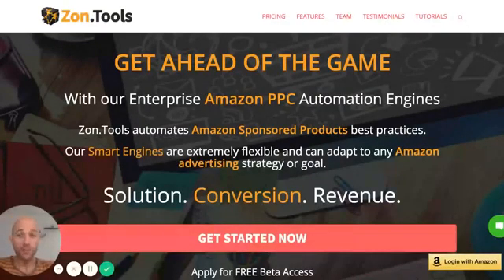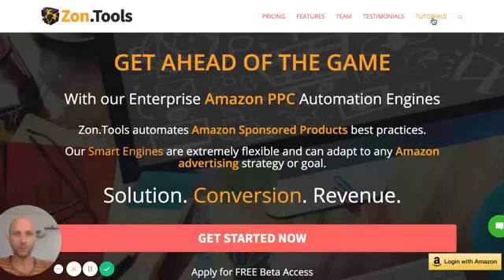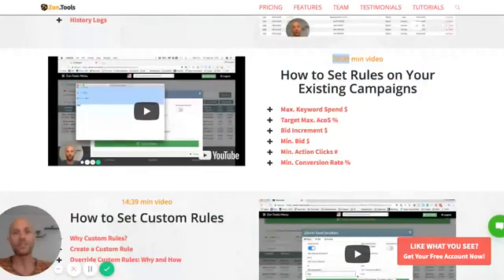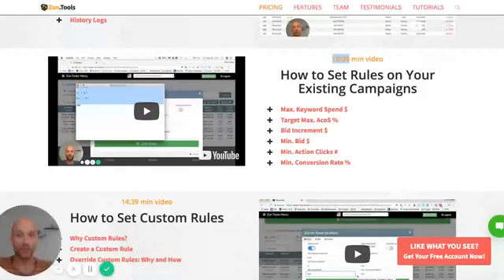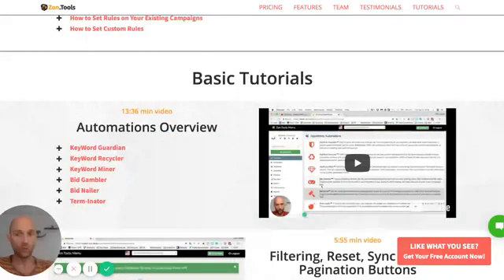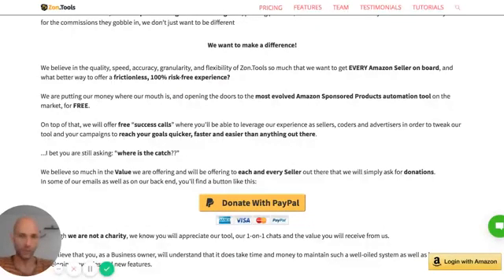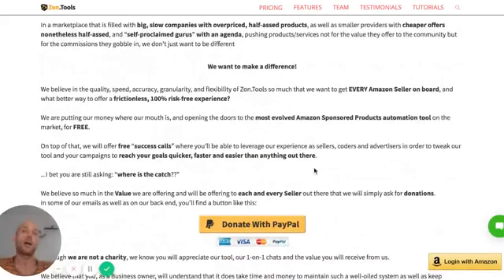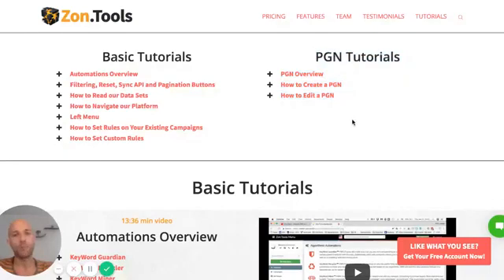Watch First - Zon.Tools Amazon PPC Software